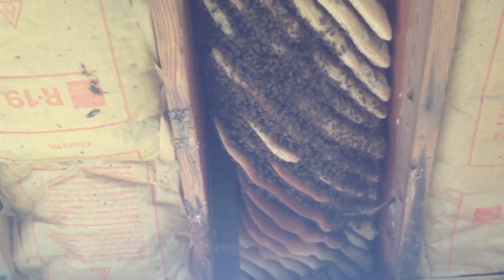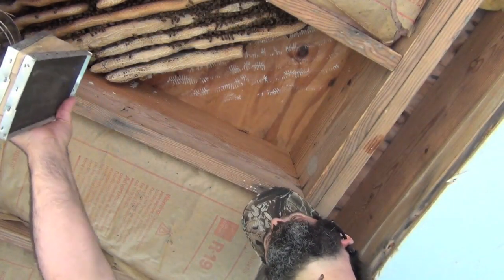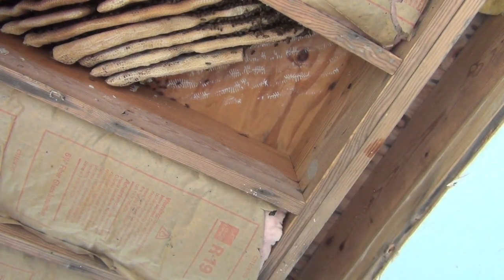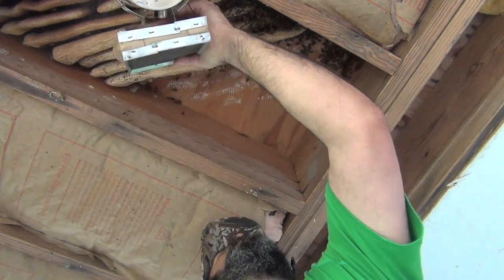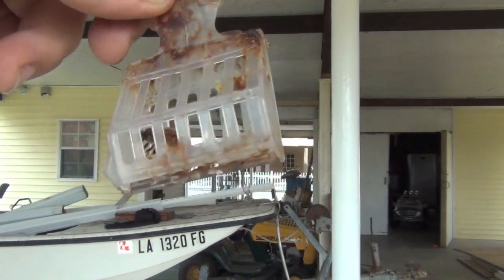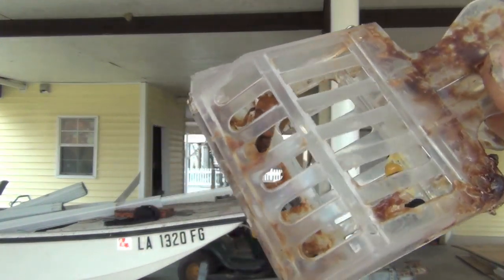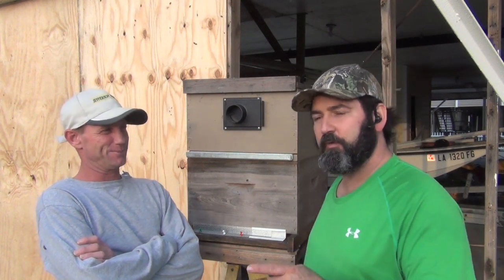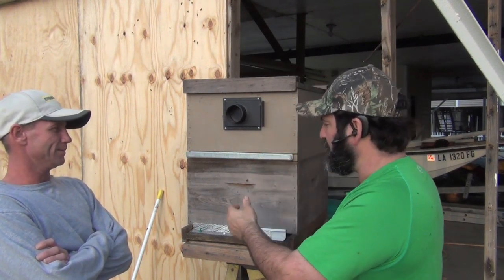Live Honey Bee Rescue From Raised Camp Style Home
Honey Bee colony removed from between floor joists of raised camp style home